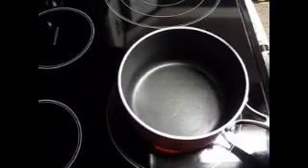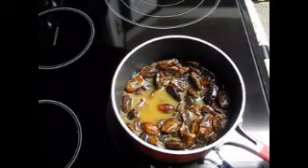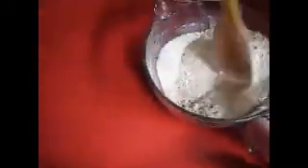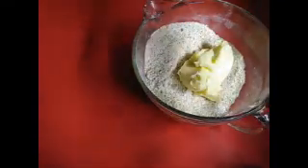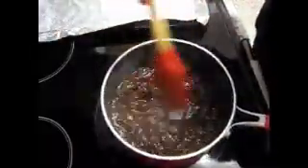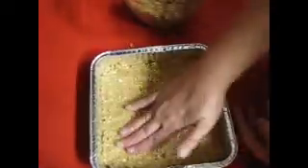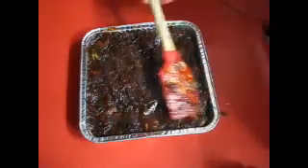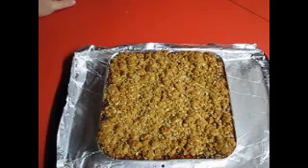Christmas Collaboration: A Very Merry Homesteady Christmas: Date Squares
Welcome to a Very Merry Homesteady Christmas Collaboration!!! Here are all the channels coming along for the snow ride:

Don't forget to check out these amazing channels and give them love!

Here is the recipe guys:
1.5 cups rolled oats
1.5 cups AP flour
1/4 tsp salt
3/4 tsp baking soda
1 Cup brown sugar packed
3/4 cup butter softened
3/4 pound dates or 600 gram bag of dates
1 cup of water or orange juice
1/2 tsp ginger
1/3 cup packed brown sugar

In a large bowl combine: oats, flour ,salt,1 cup packed brown sugar and soda
bring all this together to make a crumble
In a sauce pan combine: over med heat: dates, orange juice ( or water) 1/3 cup brown sugar ginger (optional) cook until thick
In a prepared 9 inch pan add half the crumble and press into the pan.
add the date mixture spread out to make it even
add the remaining crumble to the top
Cool cut and eat! These are so good you are going to love them

Thanks for hanging out with me today guys!
Merry Christmas and Happy Holiday!
Michael and Tracy